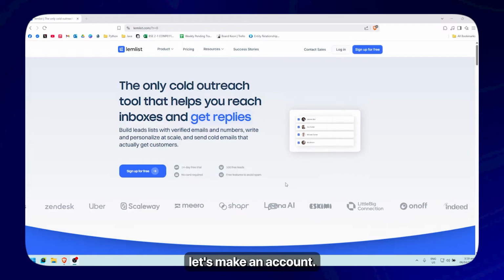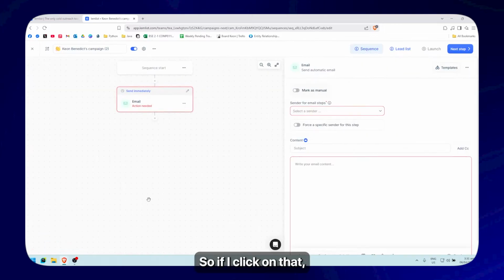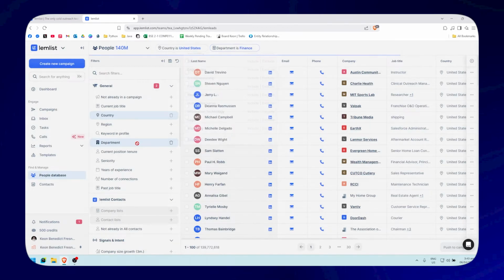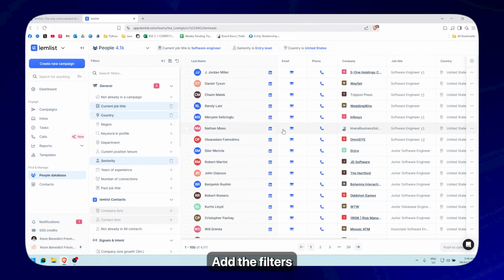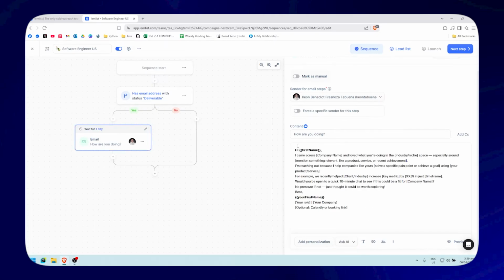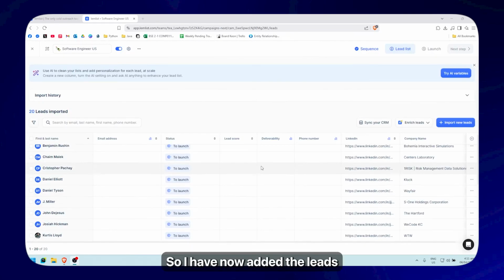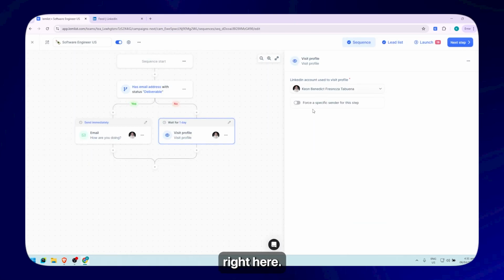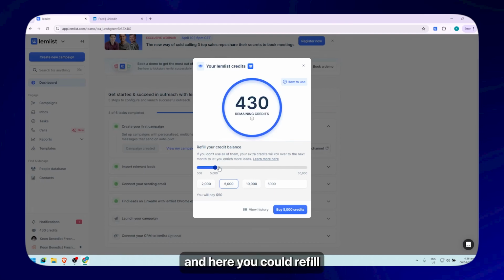Lemlist Tutorial for Beginners - How to Use Lemlist in 2026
Lemlist Tutorial for Beginners (Step By Step)

☑ Watched the video
☐ Liked?